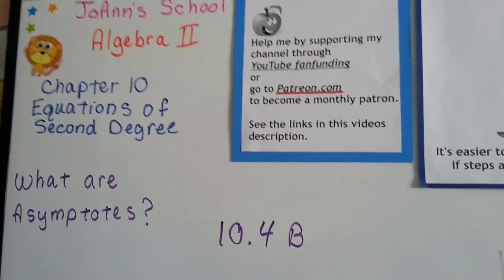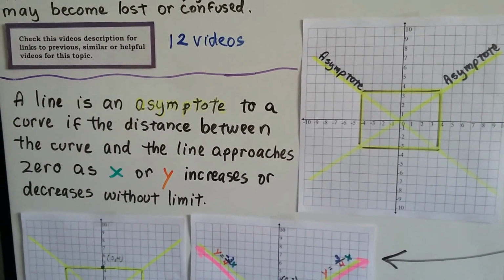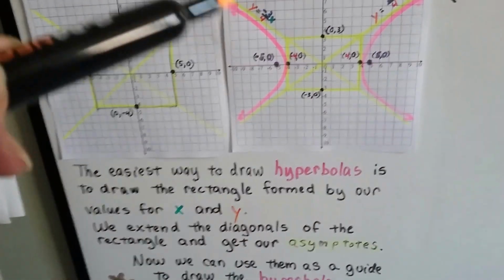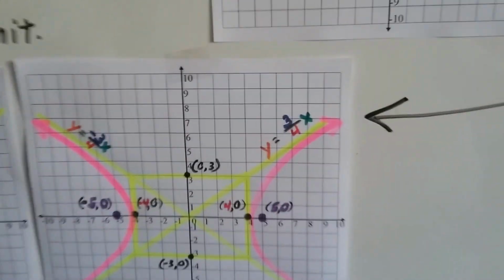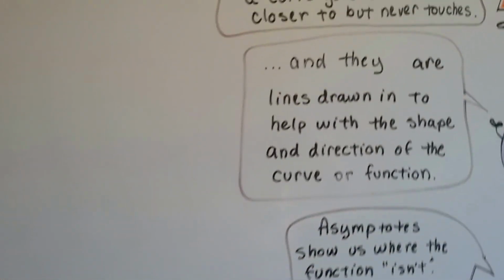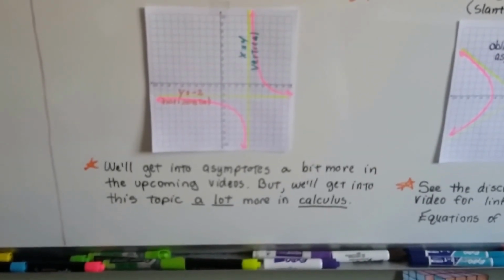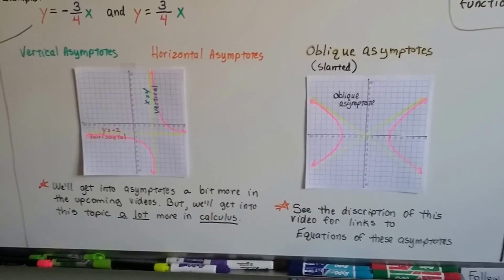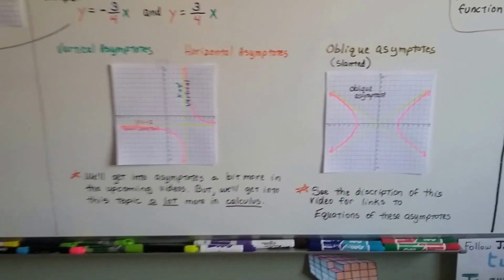Algebra II 10.4B, What are Asymptotes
Asymptotes are invisible lines that guide us to graph hyperbolas. This video explains the different types of asymptotes and the slopes of their lines. See the links below for videos of asymptotes of rational functions.